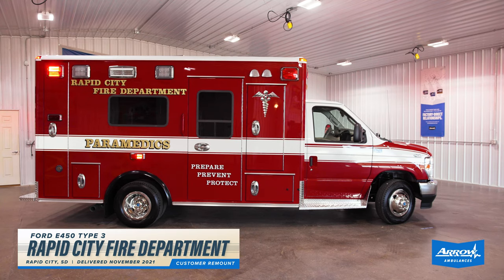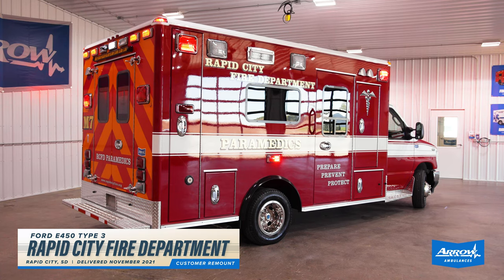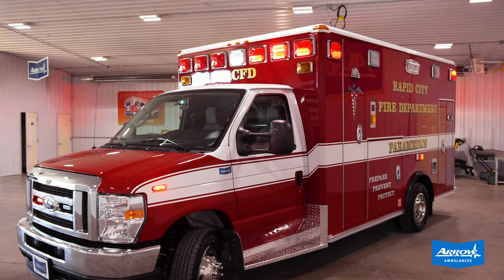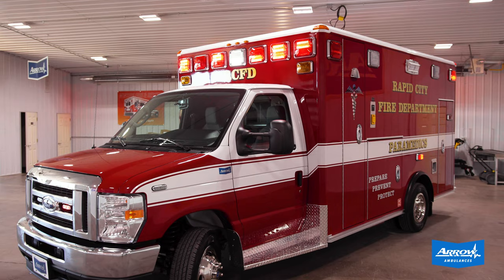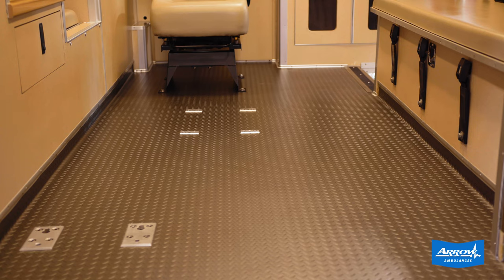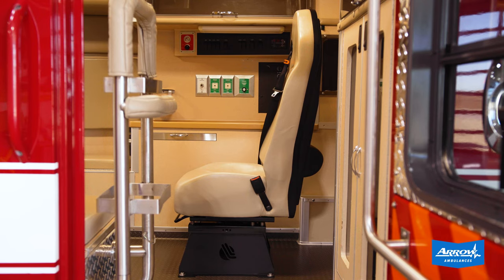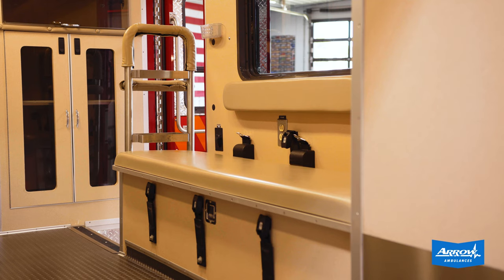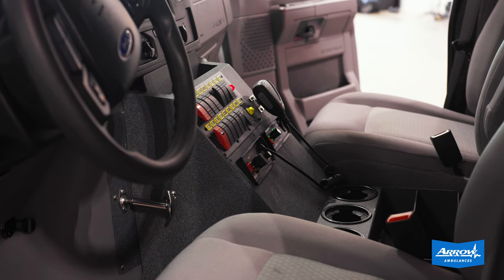Rapid City Fire Department's Remounted Type 3 Ambulance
Rapid City Fire Department in Rapid City, SD utilized the value in their existing ambulance module by remounting it onto a new 2022 Ford E450 chassis. The remount and upgrades include a zero-mile chassis, new electrical system, custom center console, new door hardware and finishes, new flooring and interior upgrades, and a new heat and A/C unit.